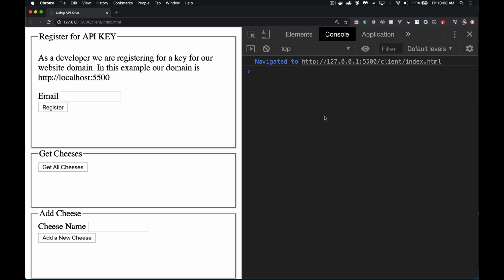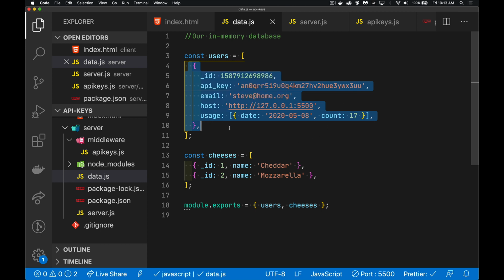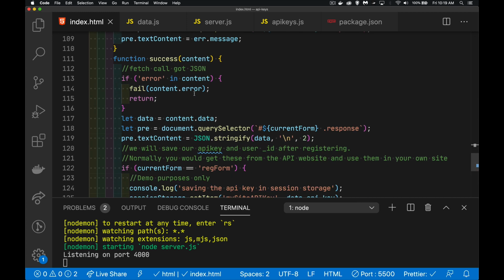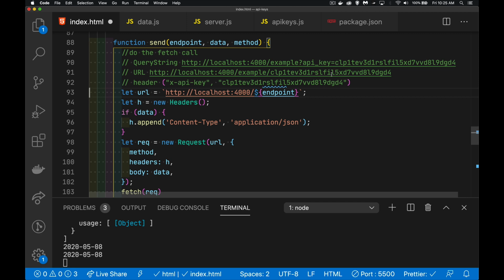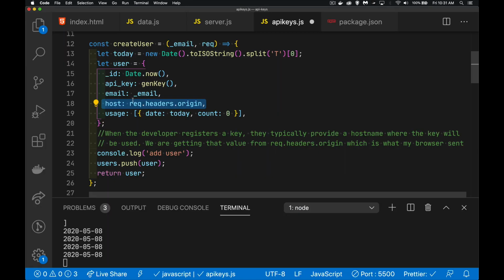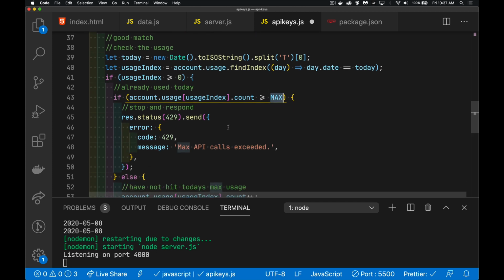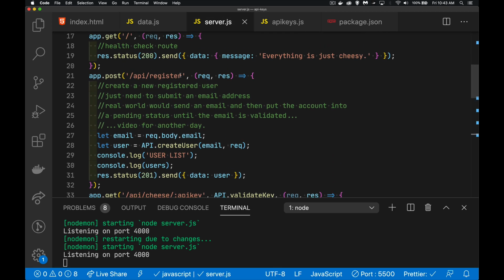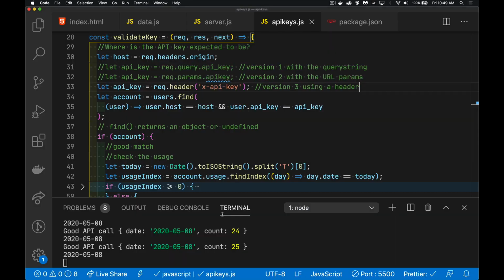How the Heck Do API Keys Work?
This tutorial explains the logic behind API keys as well as providing a practical code demonstration of multiple ways to implement API keys in both the clientside JavaScript and in the backend with NodeJS and Express.